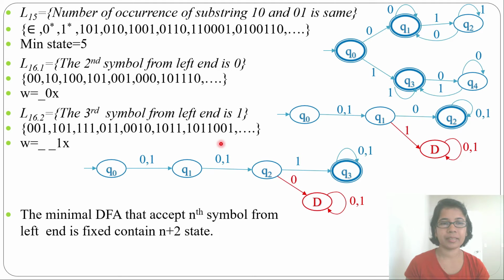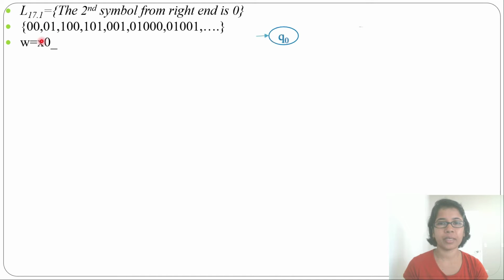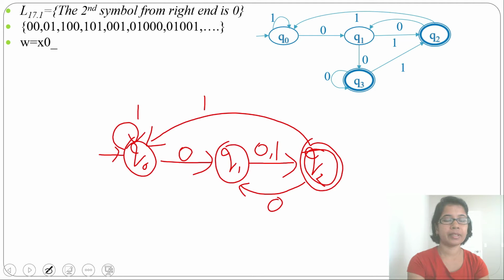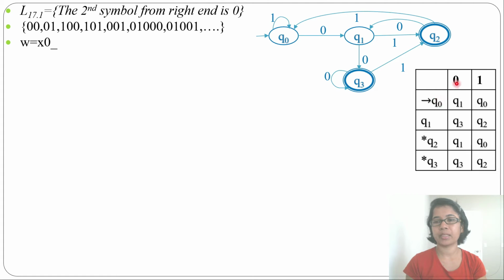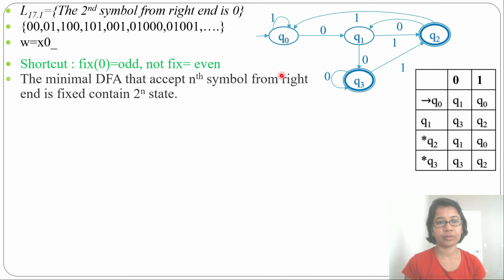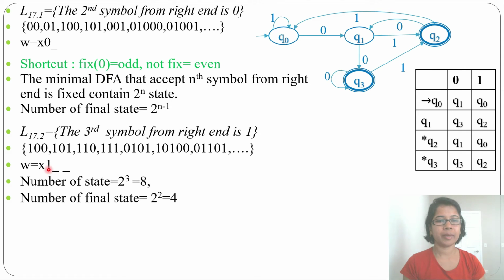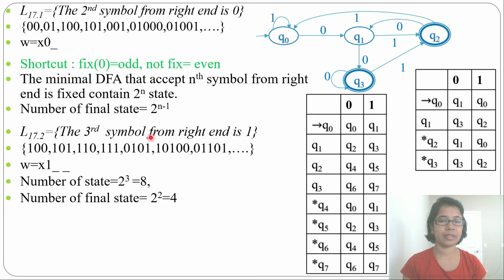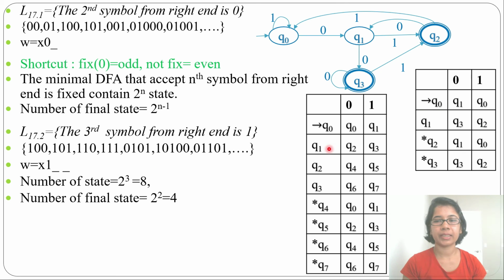Ch-1.16:Design DFA for The 2nd symbol from right end is '0' |The 3rd symbol from right end is '1'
In this lecture i discussed how to Construct DFA for following Infinite language ,Σ={0,1}.
L17.1={The 2nd symbol from right end is '0'}
L17.2={The 3rd  symbol from right end is '1'}